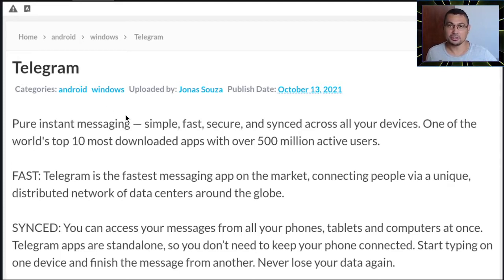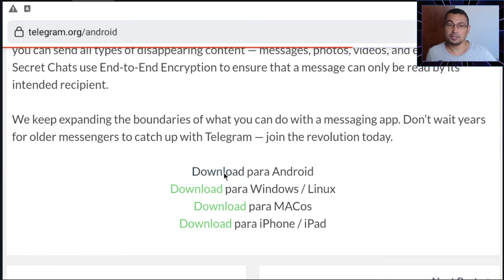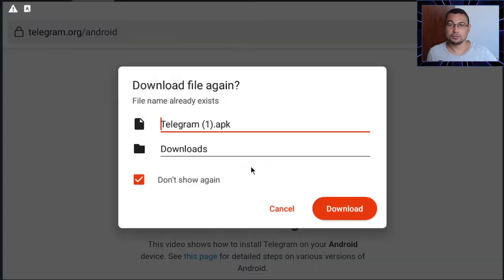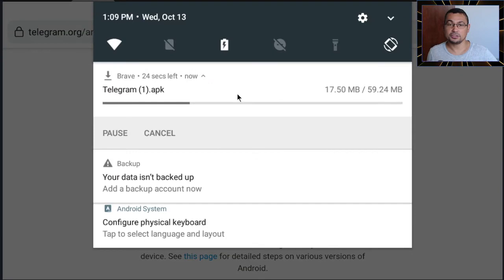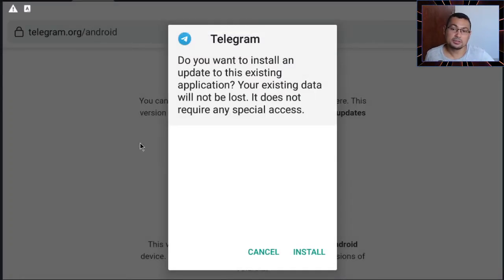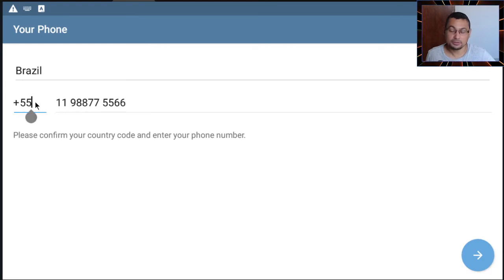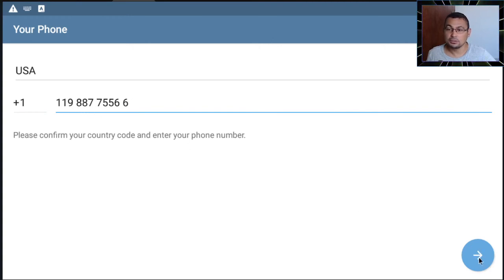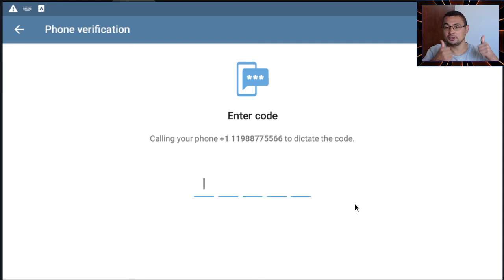How to download and install TELEGRAM without Googe Play Store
In this video, I show you how to install Telegram without using Playstore for it. If for any reason you can't install this app in your mobile phone watch the video for more details.